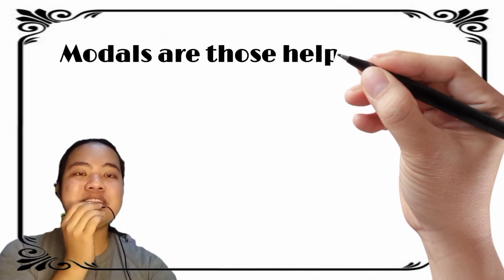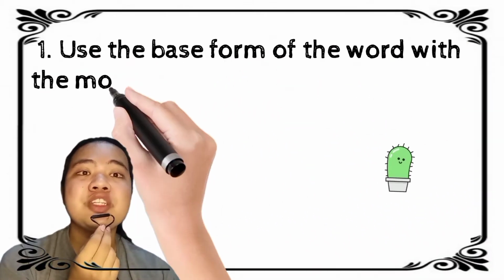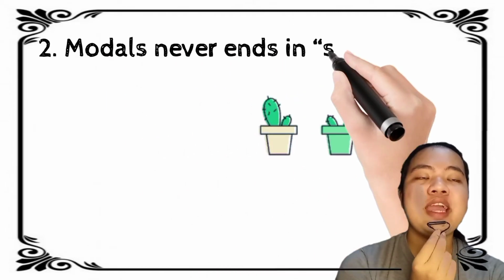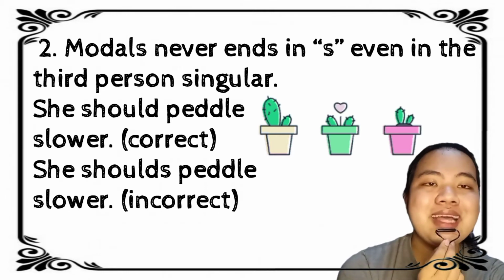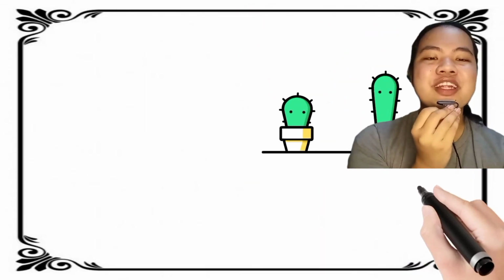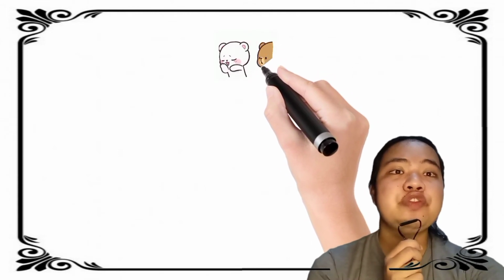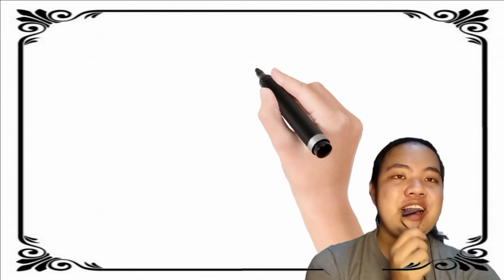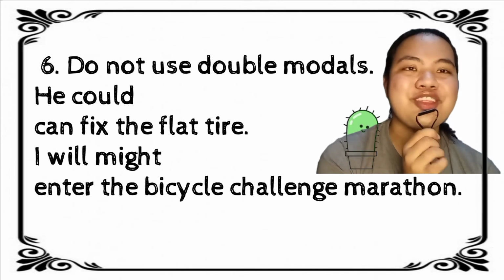Modals Flip Class | ELT 223 | Rophil P. Casuno